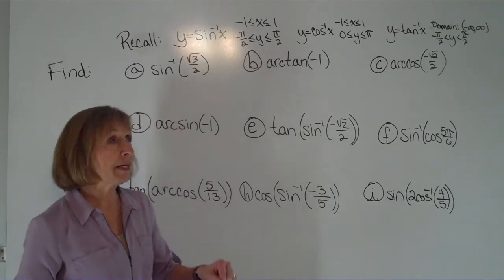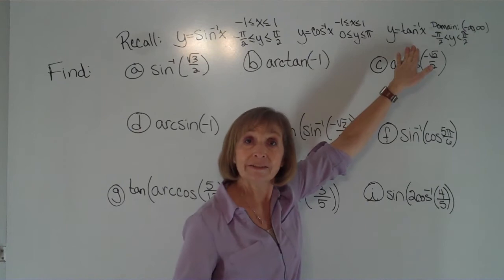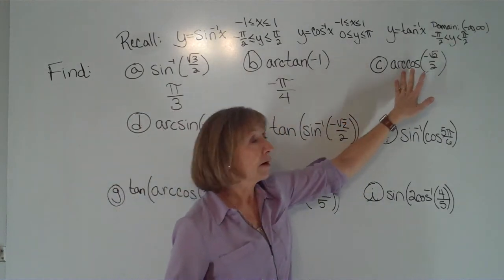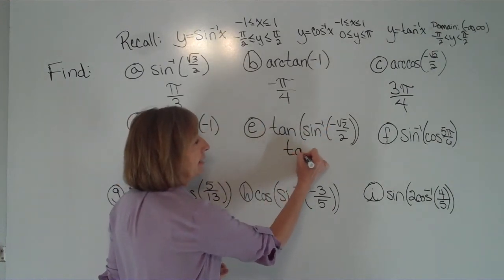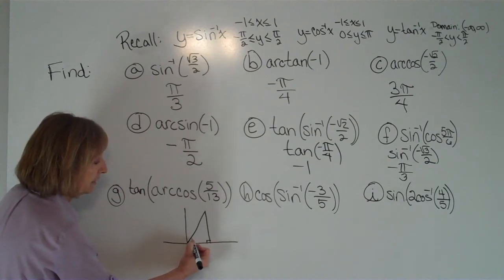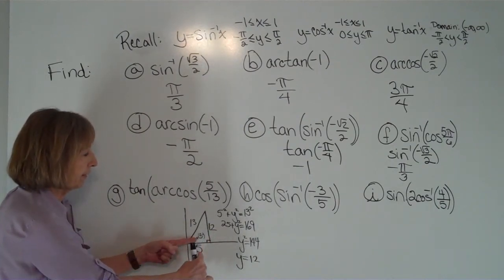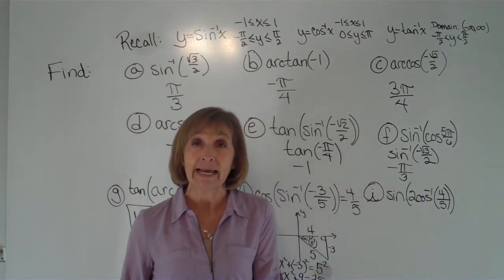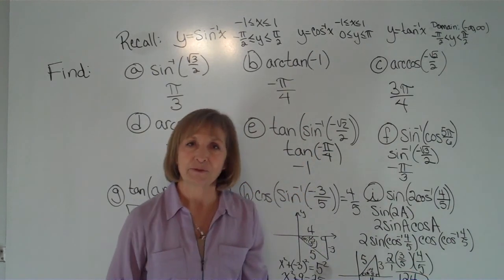Inverse trigonometric function examples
To review how the inverse trigonometric functions are developed, view:
What are inverse trigonometric functions: